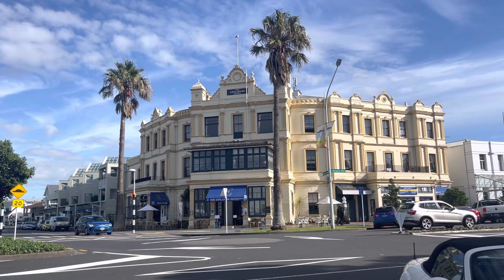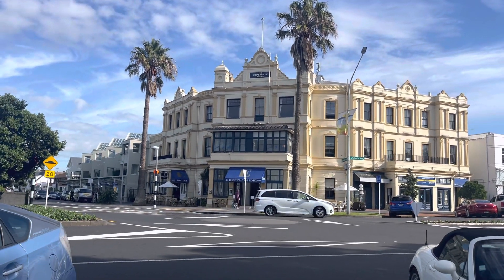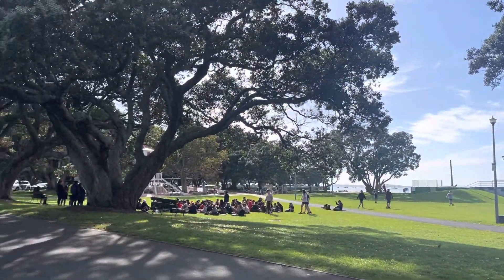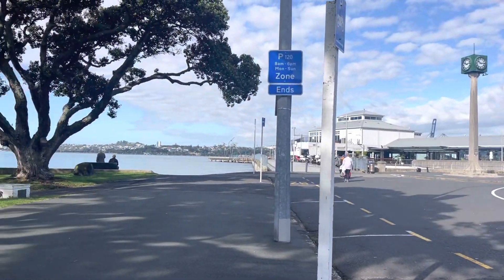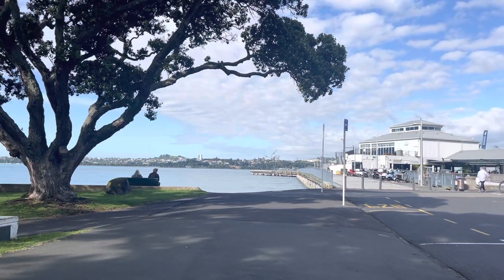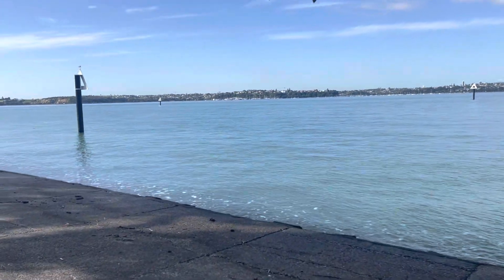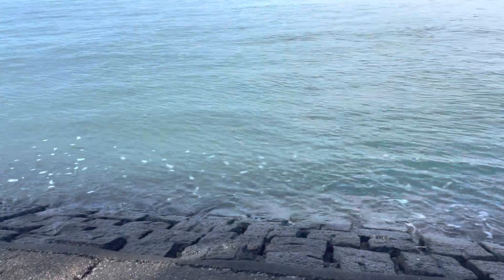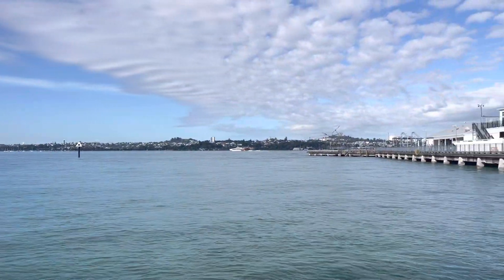DEVONPORT Takapuna Auckland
Start of walk: Takapuna Beach Devonport– The Strand (cul-de-sac)

From the beach, first left into The Strand
First left Gibbons Rd
First right into Bloomfield Spa
First left into Lake Rd
Walk to traffic lights and cross diagonally to the other side of Lake Rd
First right into Napier Ave
First left into Eldon St
First right into Harley Rd then into Harley Close, keep following the path till you hit the T junction with Hart Rd
Turn right into Hart Rd
First left into Francis St
Follow Francis St all the way to the end, the path will turn off the road and along a boardwalk.
Keep following the walking track over the bridge
You’ll cross over Bayswater Ave and walk alongside Bayswater park until you hit Roberts Ave.
Left into Roberts Ave
First right into Plymouth Cres
Approximately 6 houses along look for the sign and turn right off the road onto the walking path.
Follow the track until you hit Merwood Lane
Turn right into Merwood Lane
At the T junction turn left into Kawerau Ave
First right into Regent St
Second left into Ngataringa Rd
At the T junction with Lake Rd, turn right.
Walk straight down Lake Rd, just a short walk past Seabreeze Ave (which is on your left), on the right you should see a big sign and the walking path into a small bush/trees. Turn right here and take either path, they both end at the same place.
Follow the path until you reach Victoria Rd.
Follow Victoria Rd all the way into Devonport shops. If you keep going to the end you will run into the ferry buildings.